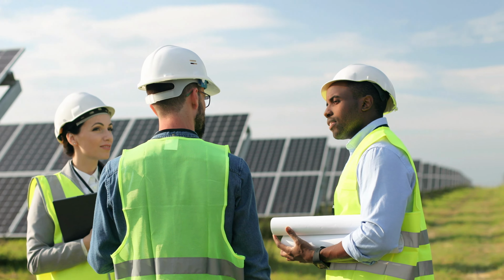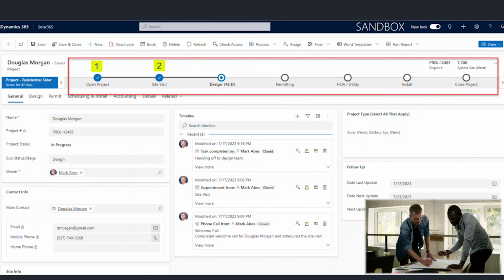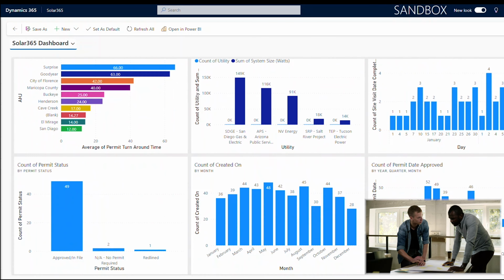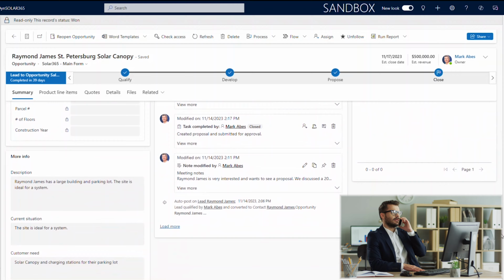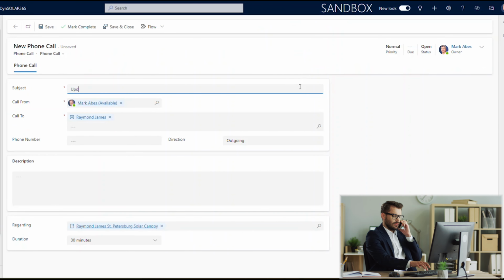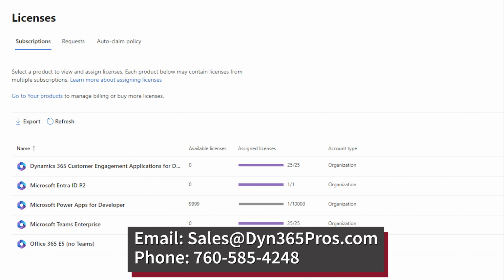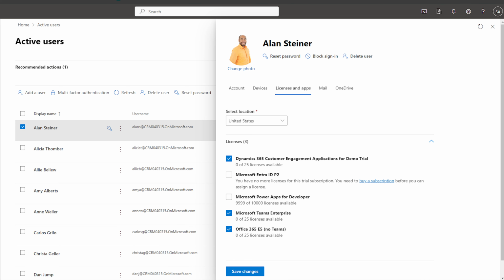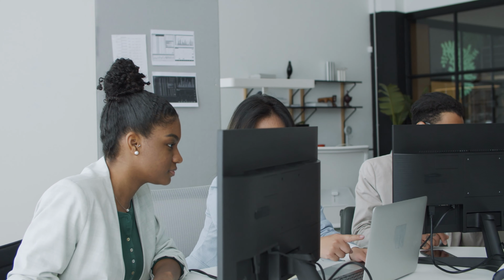Add integrated sales CRM to DynSOLAR365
We introduced DynSOLAR365 in response to solar firms' need for a streamlined solution for managing installs and site visits. If you use DynSOLAR365, you might not realize how easy it is to add integrated sales CRM. Let's demystify this process for you.